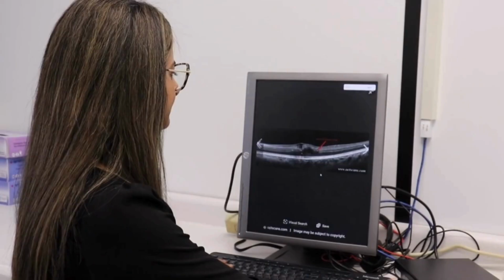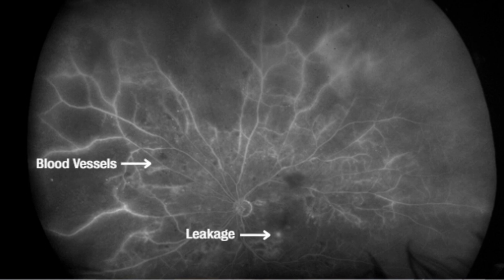Dr. Sandip Randhawa on Diabetic Retinopathy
Waterloo Eye Institute optometrist Dr. Sandip Randhawa explains what patients need to know about diabetic retinopathy—a leading cause of vision loss among people with diabetes. In this video, Dr. Randhawa covers:
What diabetic retinopathy is
Signs and symptoms to look out for
How it’s diagnosed
Treatment options available